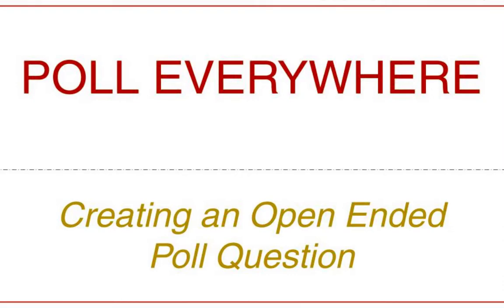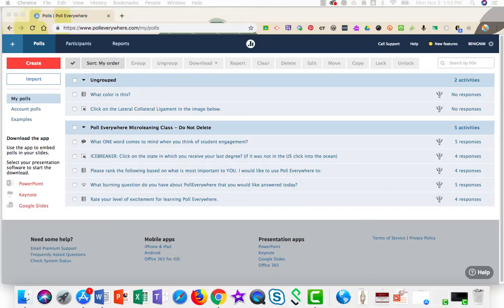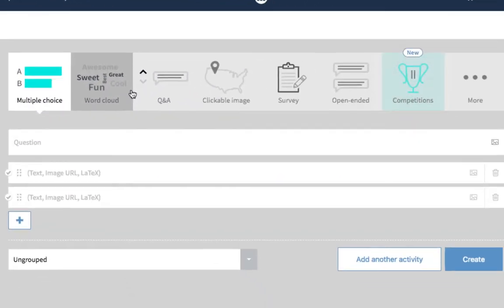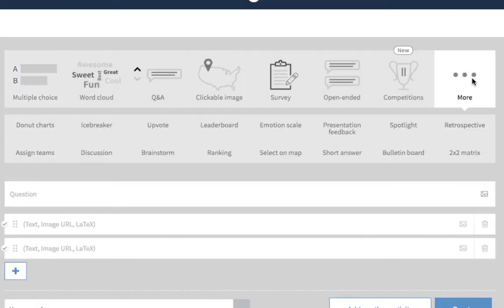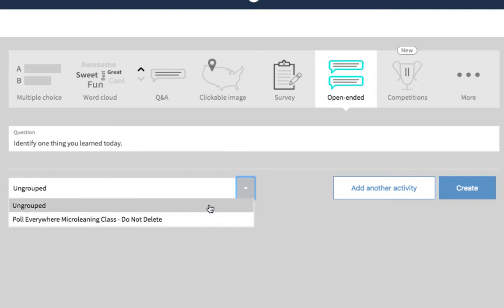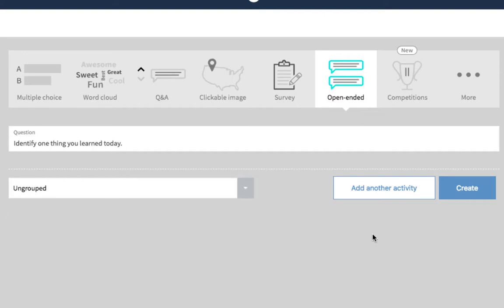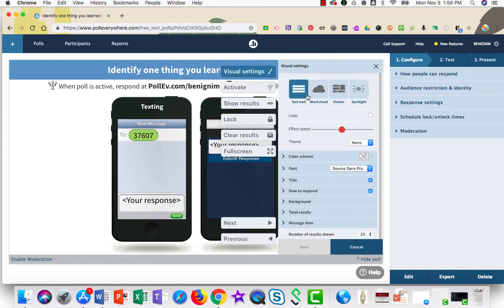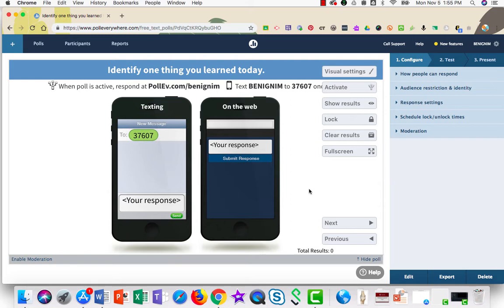Poll Everywhere: Create an Open Ended Poll Question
Learn how to create an open ended question in Poll Everywhere.